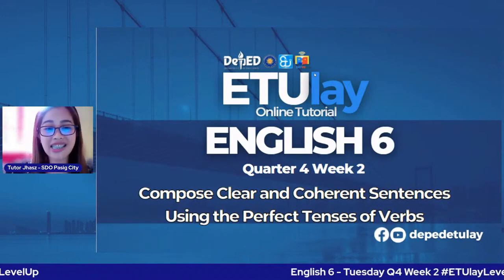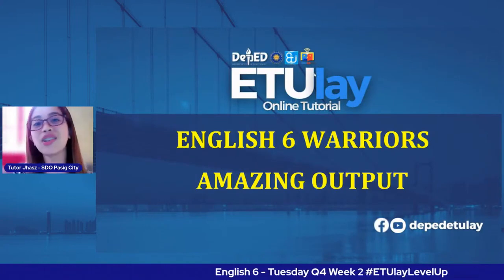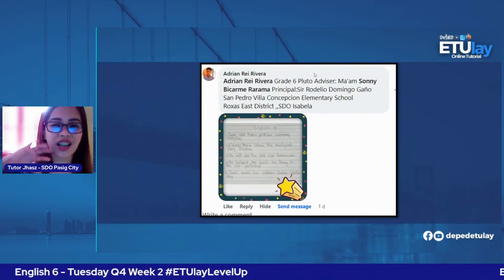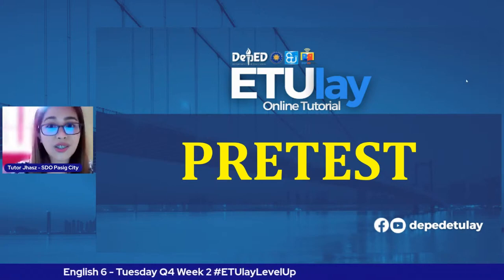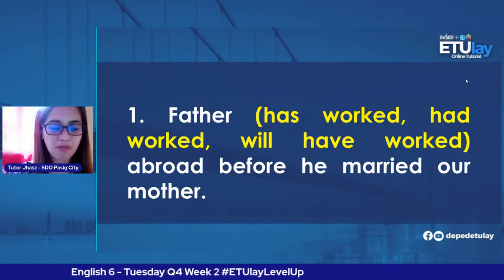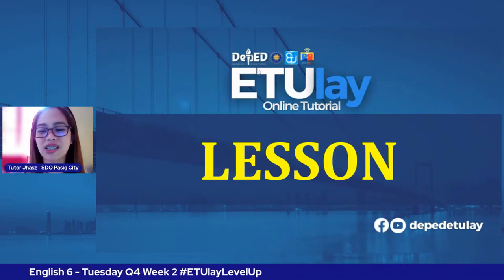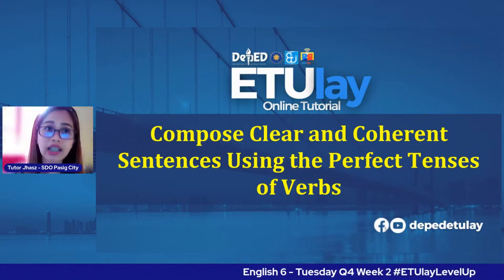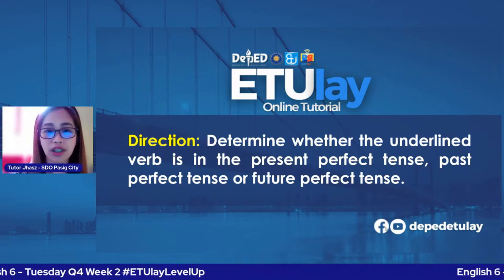Compose Clear and Coherent Sentences Using the Perfect Tenses of the Verb || Grade 6 English Q4 W2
English 6
Quarter 4
Week 2
Compose Clear and Coherent Sentences Using the Perfect Tenses of the Verb